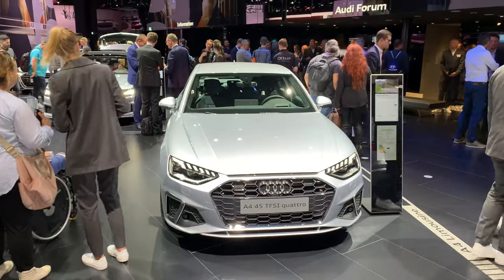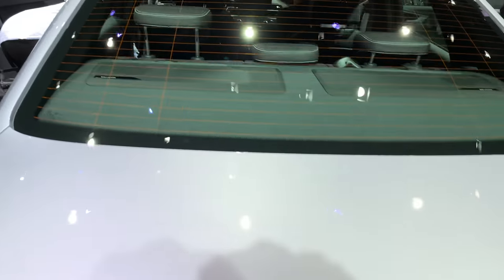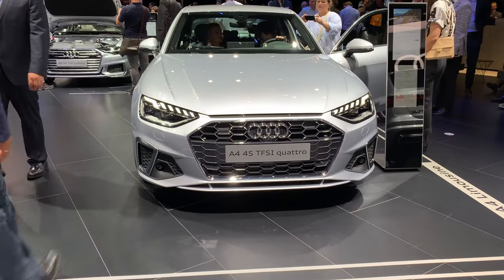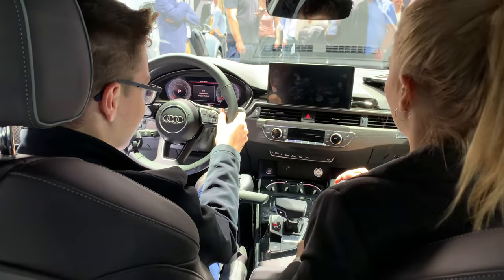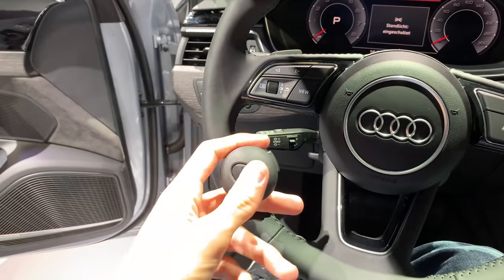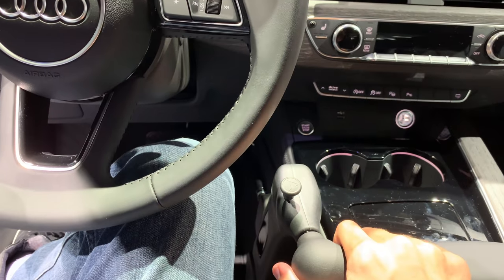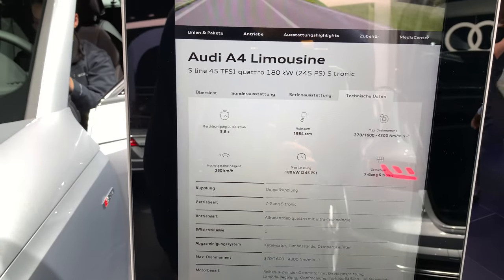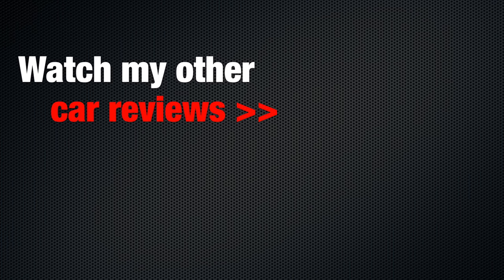Audi A4 FL 2020 (S line) - FIRST quick look in 4K | Interior - Exterior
Audi A4 FL 2020 (S line) first look reveal on Frankfurt IAA.

New A4 facelift is coming on sale this autumn. It has new LED lights and bumpers, front and back. Flatter single-frame grille and bigger side air intakes. Inside, A4 still features a high-quality interior, with a new MMI 10-inch HD screen on top of its dash.

New MMI features are; voice commands, technology to avoid traffic or find parking space. With myAudi app, you will able to lock/unlock your car by phone or remote start it. Good news is there are still manual AC controls. Interior has a bit more room for tall people and trunk has 460 liters of space.

There will be 7 engine options: 3 petrol and 4 diesel, all turbocharged. Petrol gets 12V mild-hybrid technology to improve fuel economy. 6-speed manual and 7-speed S-Tronic are available.

2.0 30 TDI - 136 HP
2.0 35 TDI - 163 HP                  2.0 35 TFSI - 150 HP
2.0 40 TDI - 190 HP  Quattro  2.0 40 TFSI - 190 HP
3.0 45 TDI - 231 HP  Quattro  3.0 45 TFSI - 245 HP Quattro

There are 4 packages available; base, advanced, s line, edition one. Price in Germany starts 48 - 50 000 €